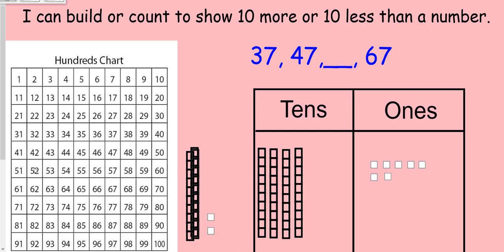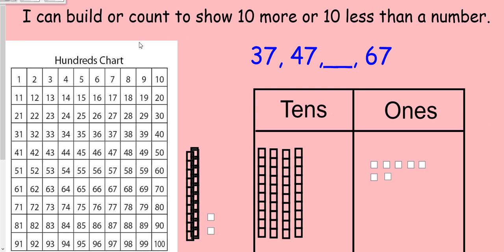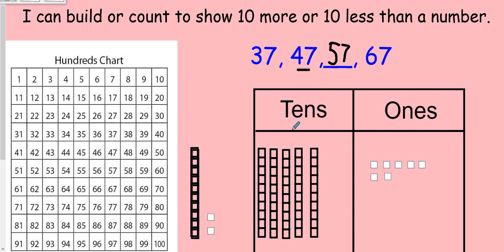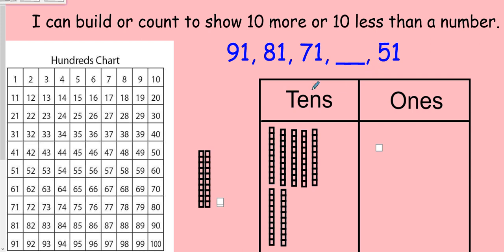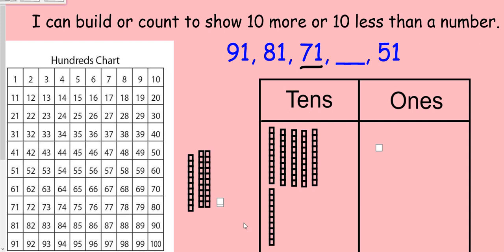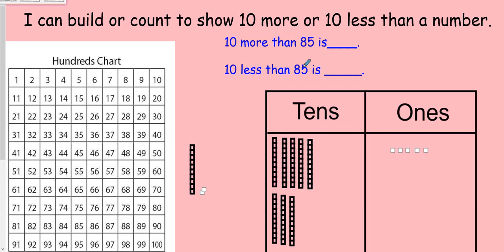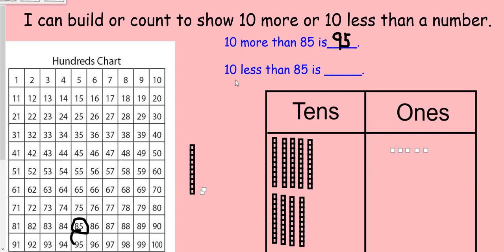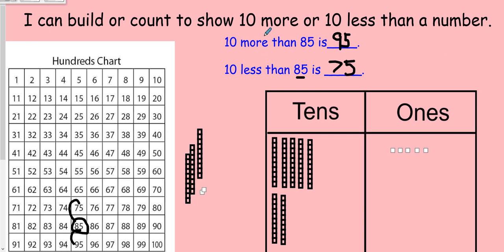I Can Build or Count to Show 10 More or 10 Less